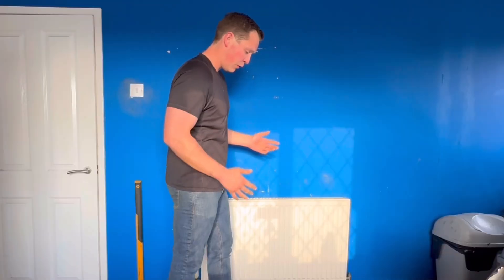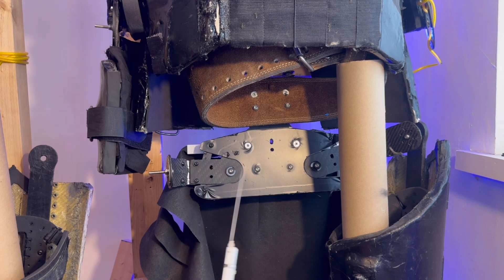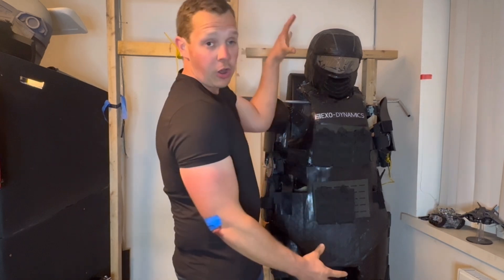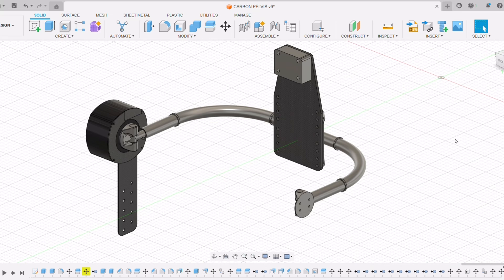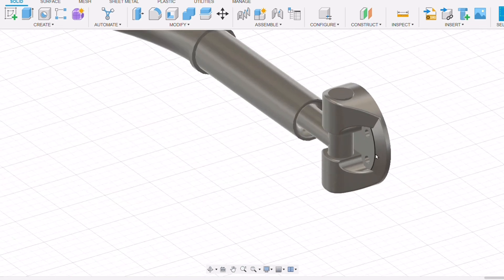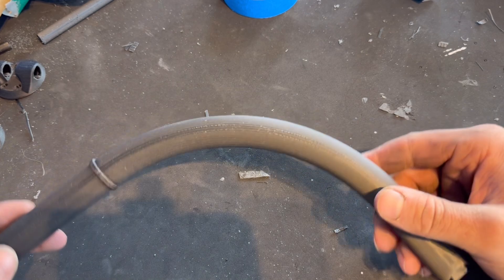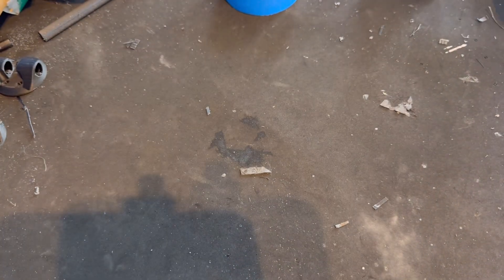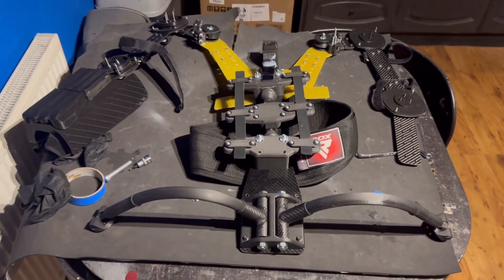How I’m Making the HIP Joints on my next EXO-SKELETON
Hip joints on the next prototype